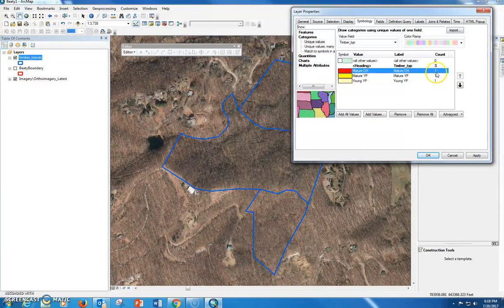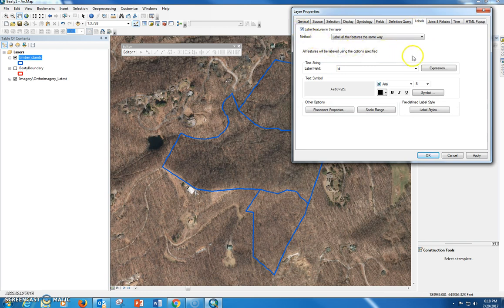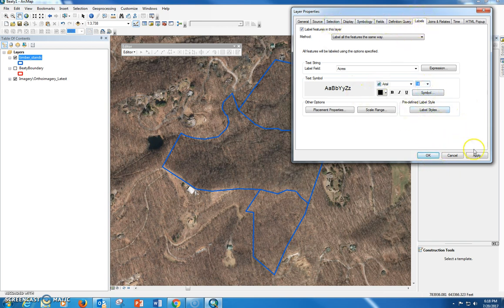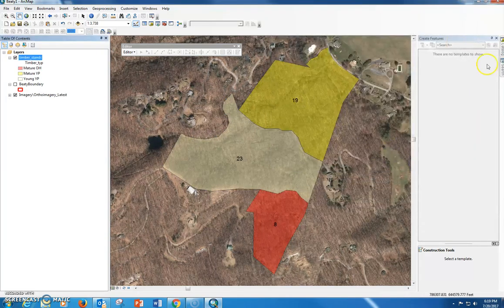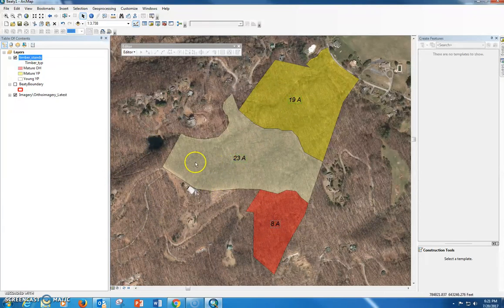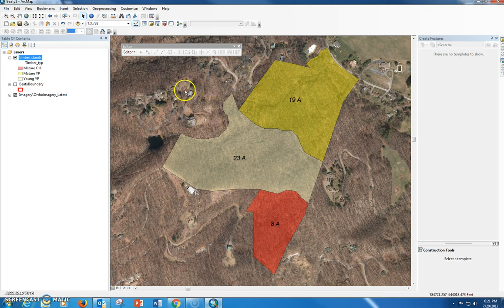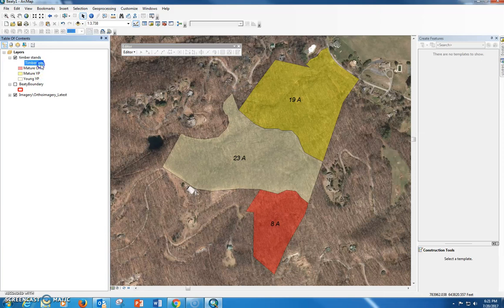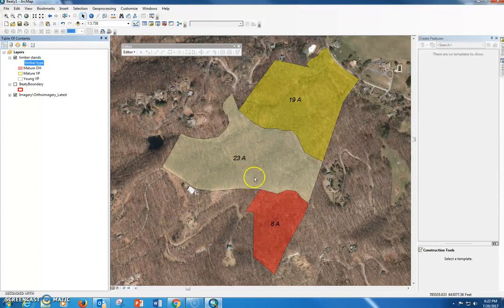AGIS2 3 Using database information for stands to classifiy the stand amp and annotate acres